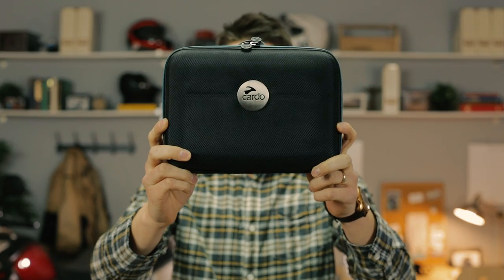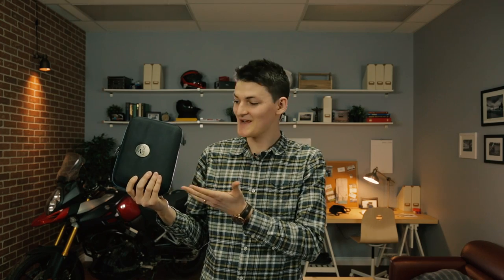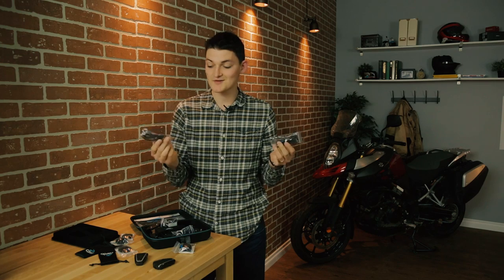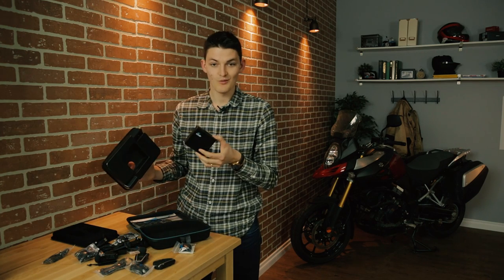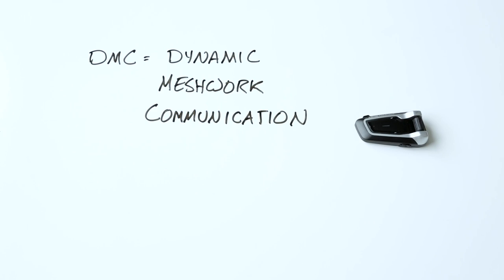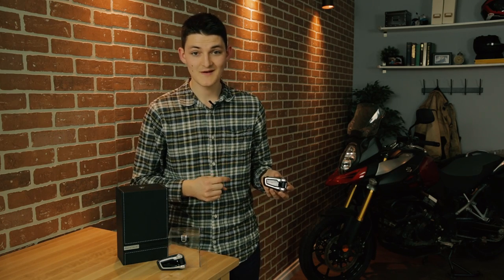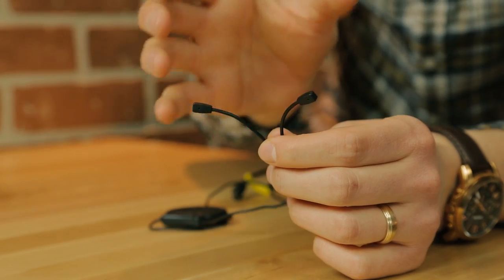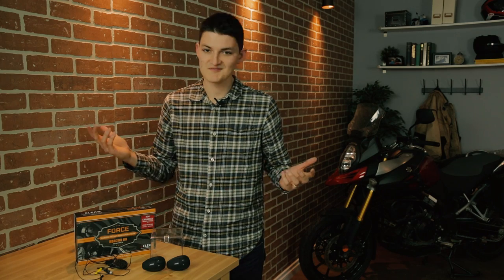Best Motorcycle Communication Systems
Motorcycle communication systems product links and video timestamps:
2:44 - Cardo Scala Rider Packtalk
4:39 - Uclear HBC200HD Helmet Bluetooth Communicator
5:30 - SPOT Trace